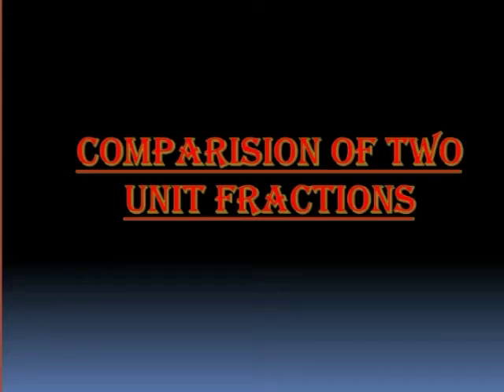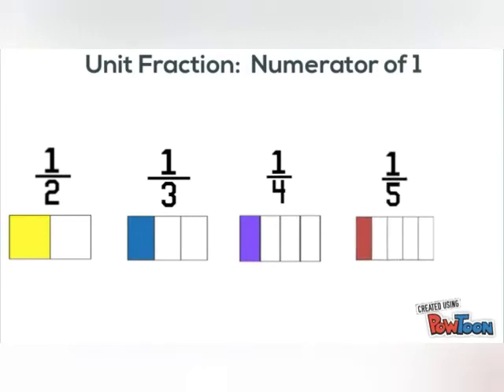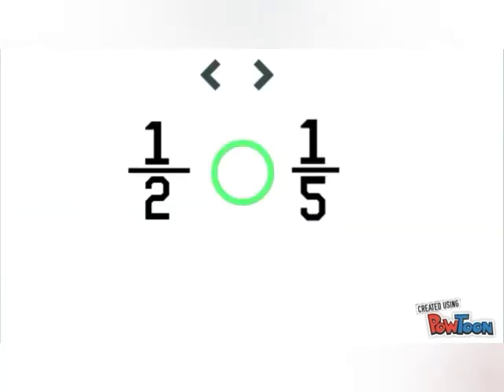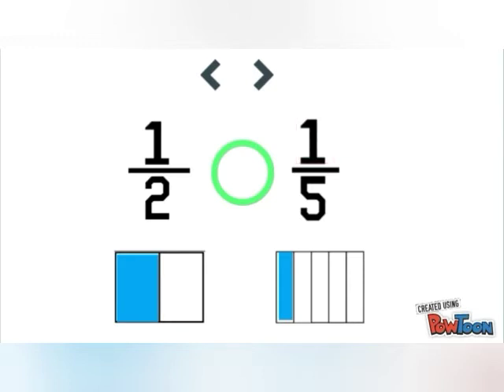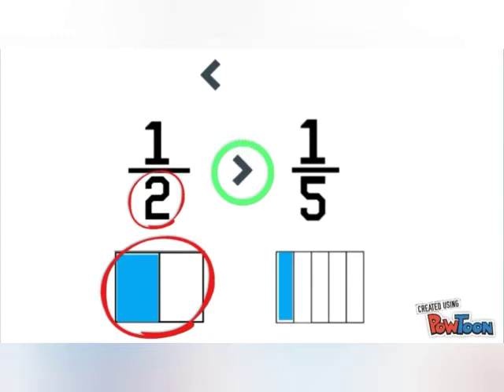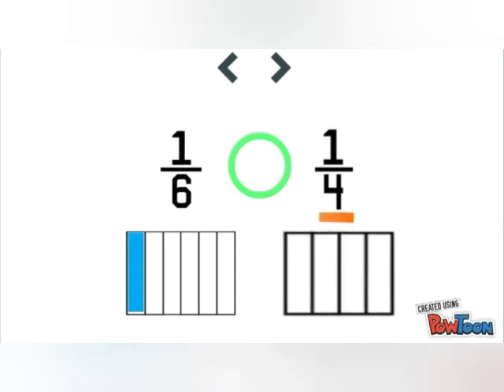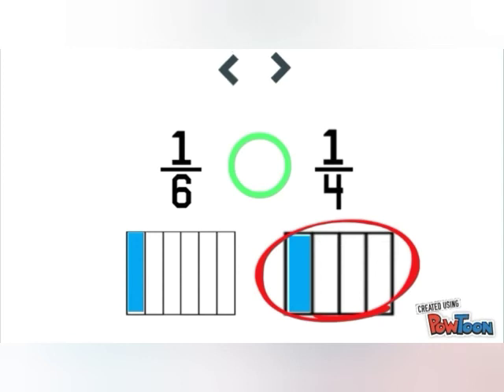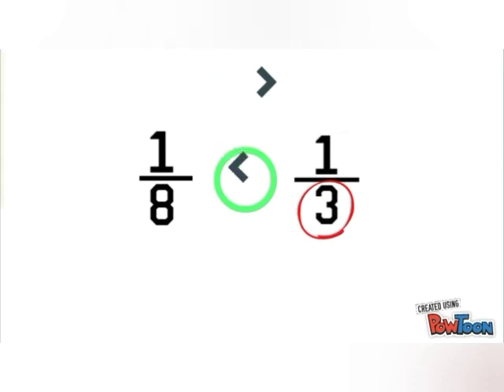Common Fractions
Comparison of Fractions